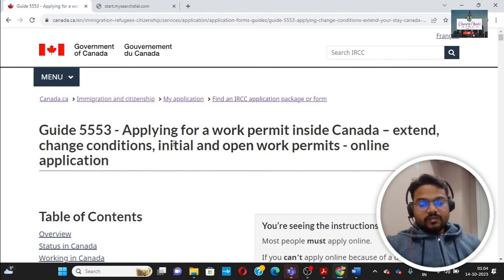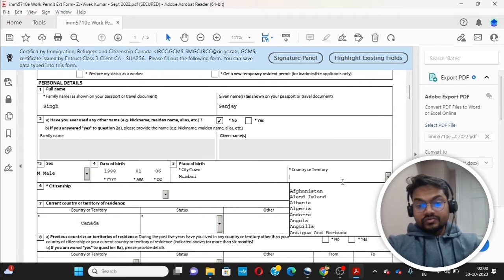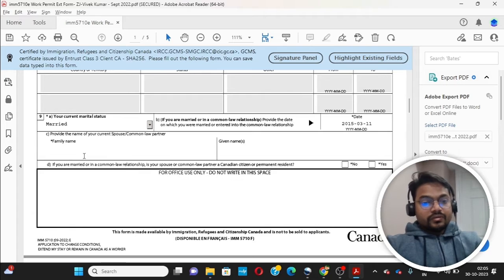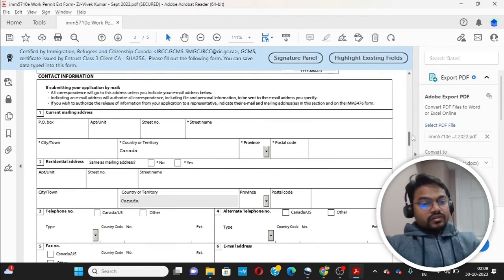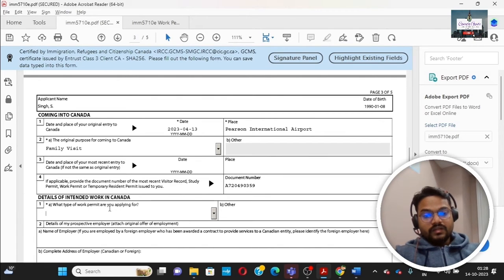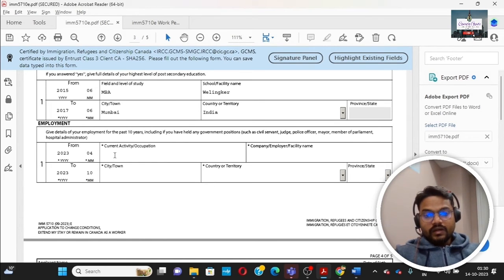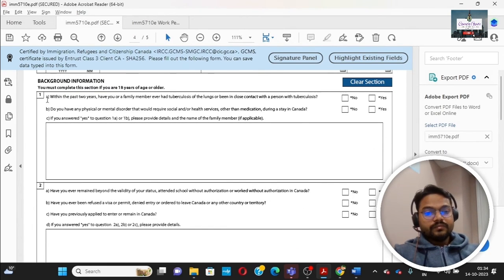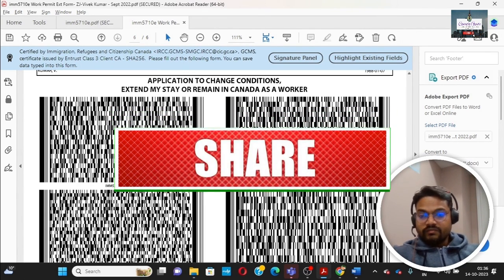How to fill PGWP Form IMM5710 | IMM5710 Open Work Permit Inside Canada | Spouse work permit canada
How to fill PGWP form IMM5710 | IMM5710 Open Work Permit Inside canada | How to Apply PGWP in Canada

IN THIS VIDEO:
It is an educational video.
In this video I have explained about how to fill out IMM5710 form basically for Students applying for PGWP or for spouse of temporary worker or spouse of international student or spouse of PR/Citizen.

Equipment used:
Mic used
Laptop used
Tripod used

Queries Solved:

How to fill IMM5710 form
PGWP application form IMM5710 form
How to apply for spouse open work permit
How to fill Post graduate open work permit
How to fill PGWP form
How to fill open work permit inside canada